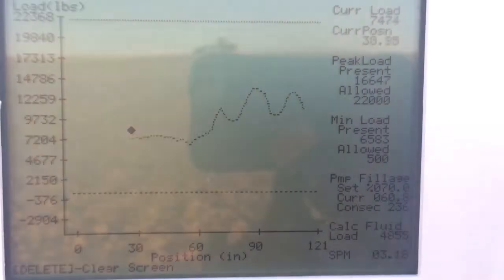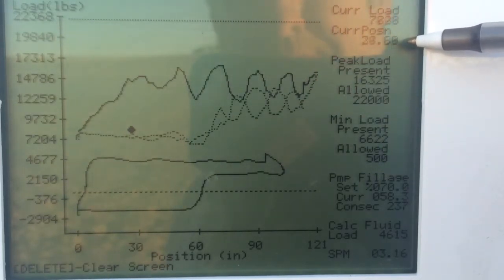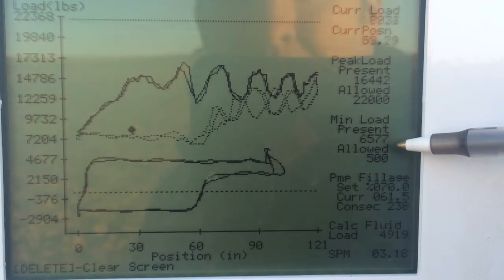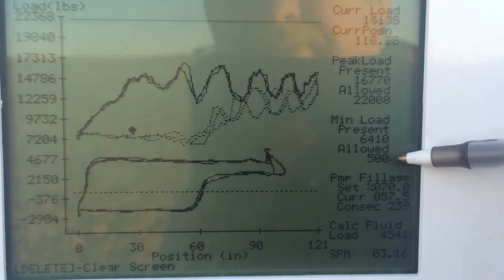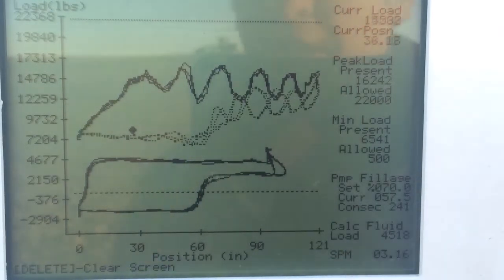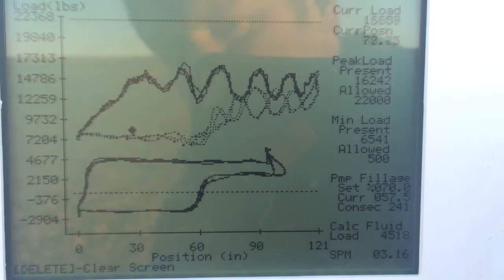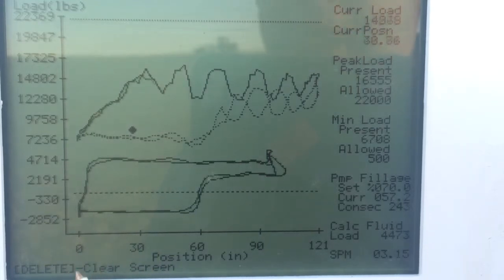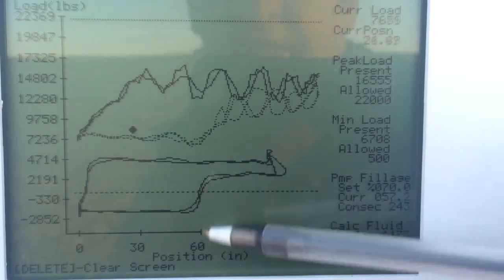Lufkin POC HiDef 2